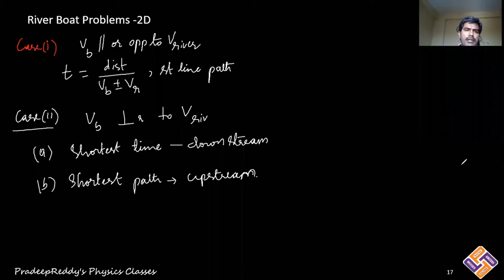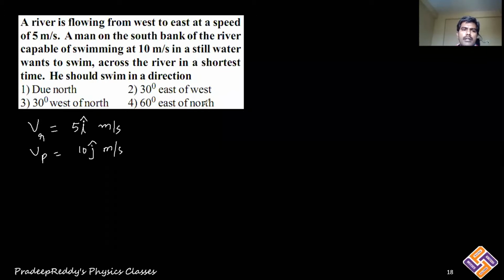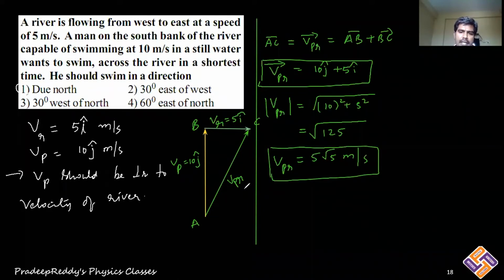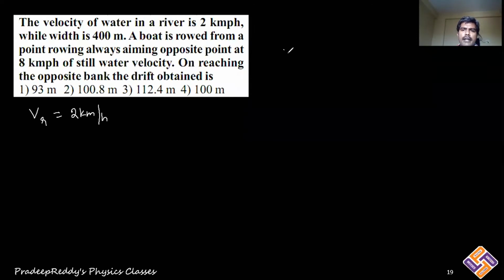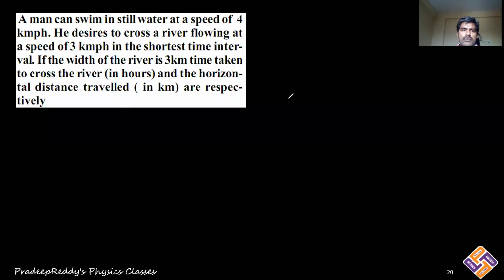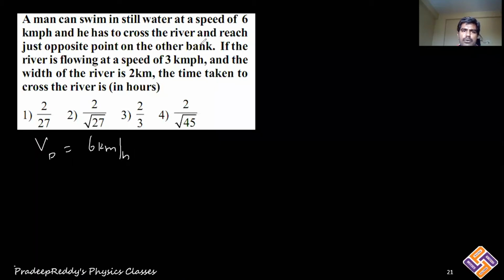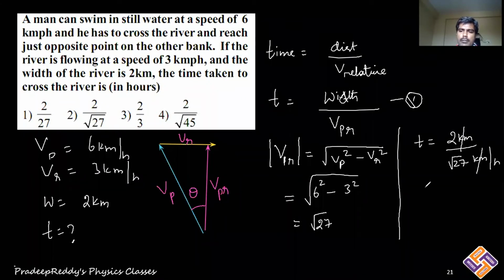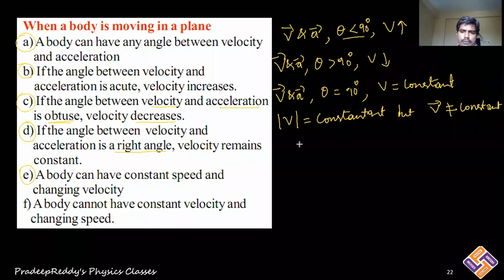5 River boat problems